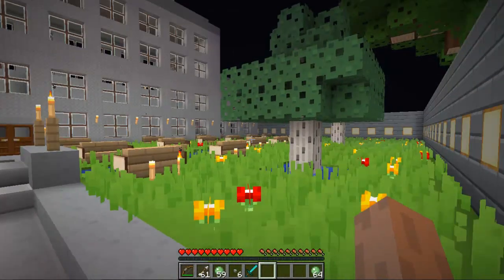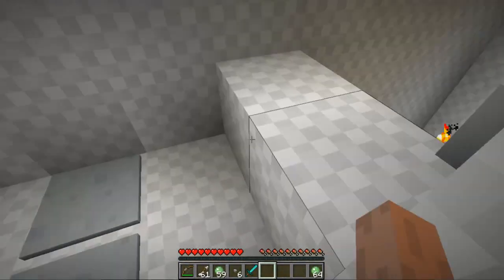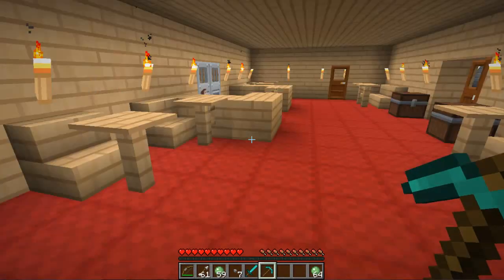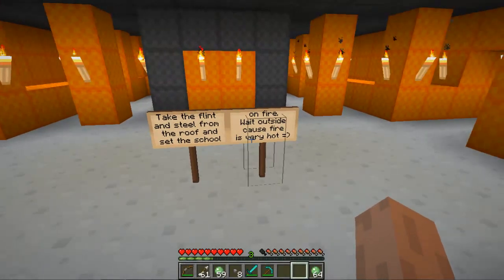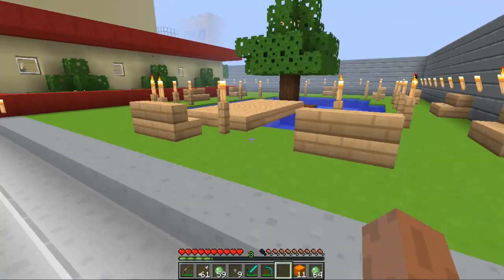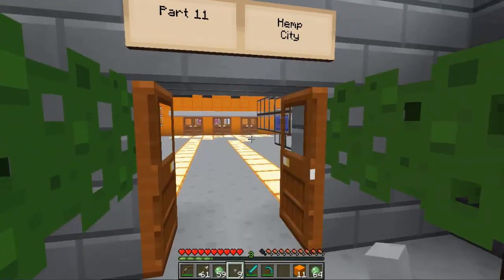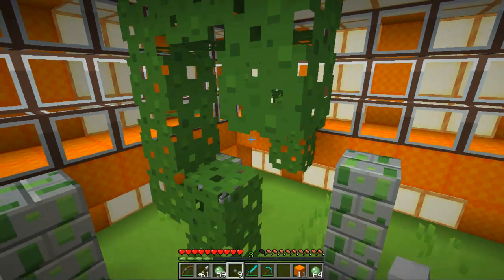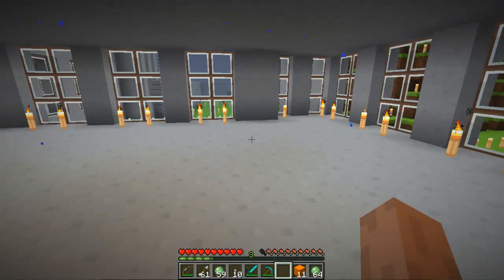Lost in Springfield Episode 3 (Minecraft Adventure Map)